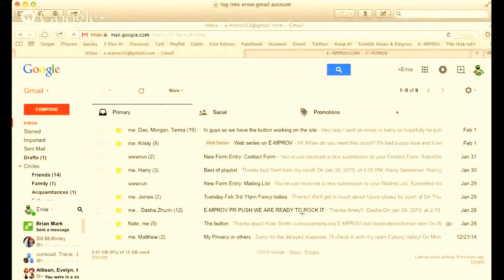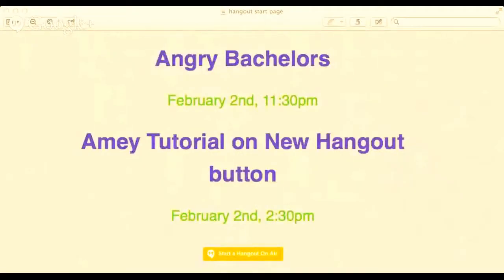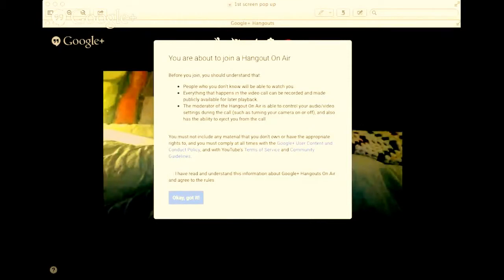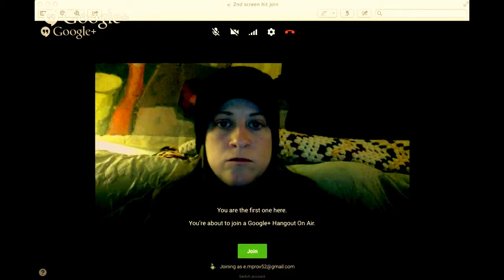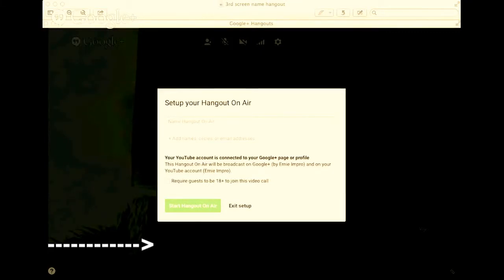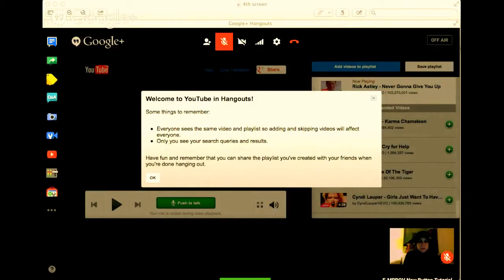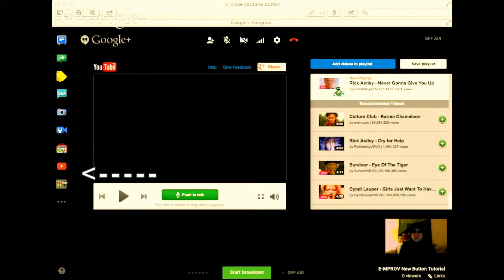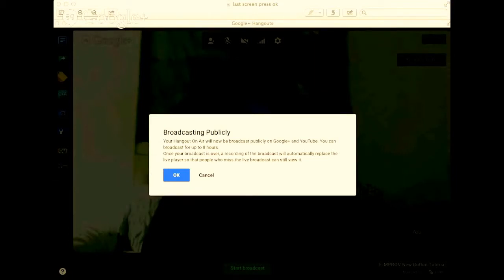Tutorial on the new button start hangout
guys if you are running into trouble watch this it goes through step by step on how this new button works.